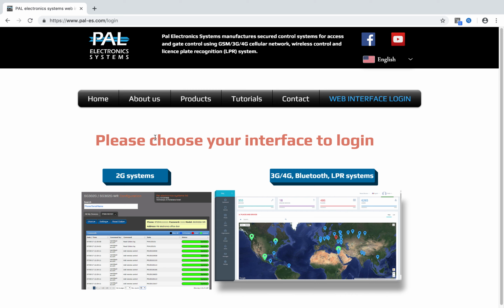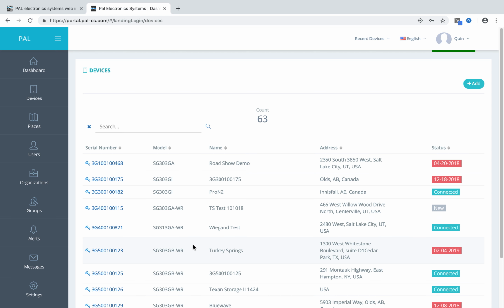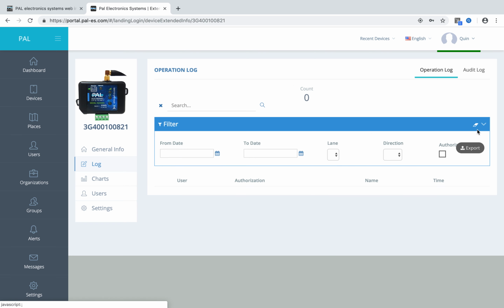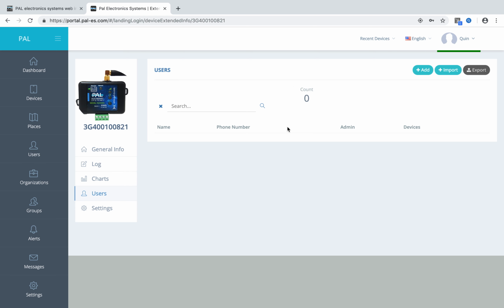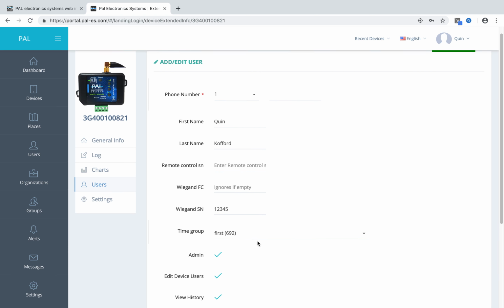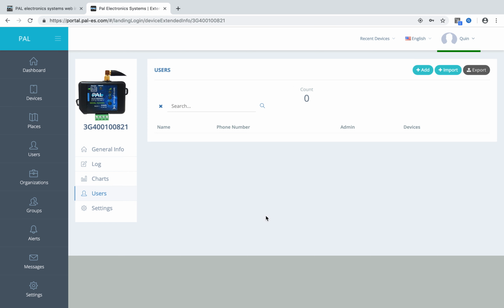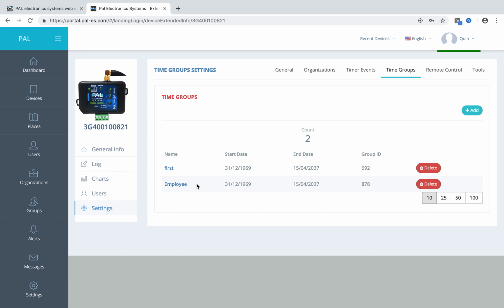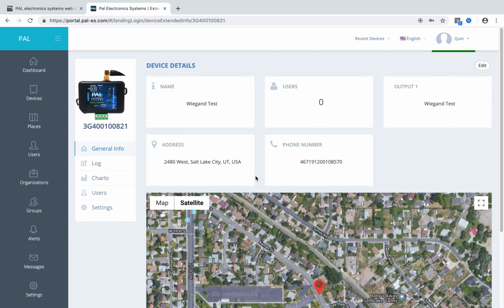Pal Web Based Access Control SoftwareTraining Video